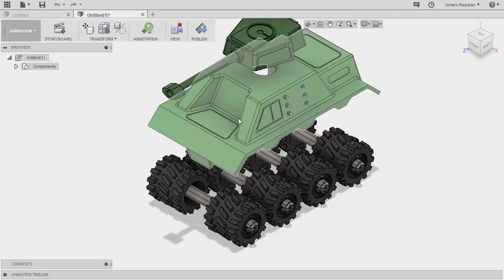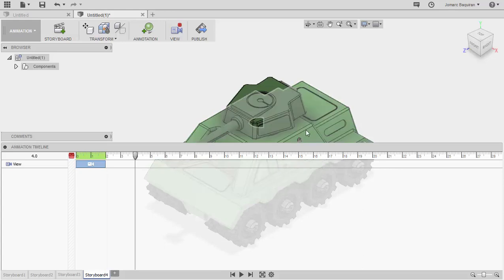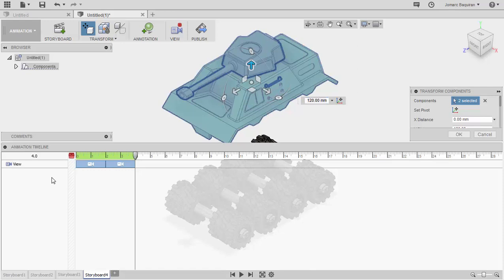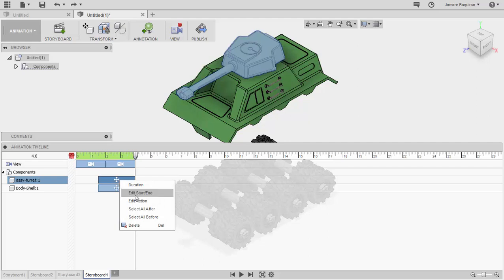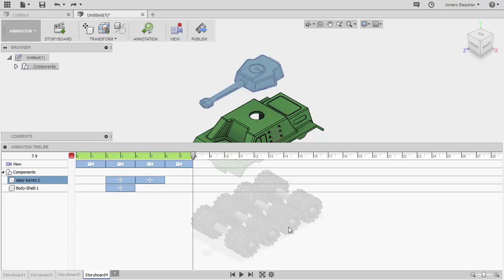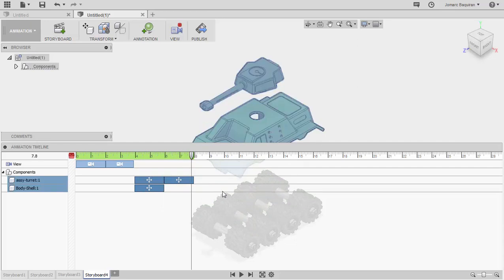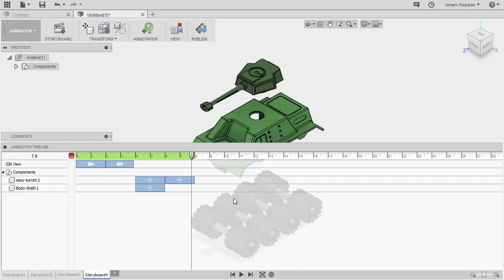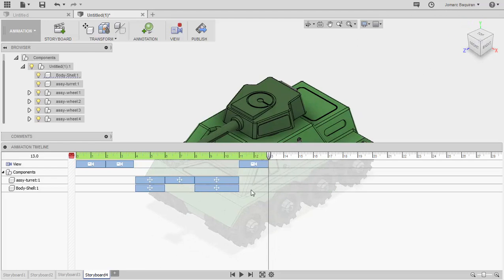Turret and Shell Detailed | Autodesk Fusion 360: Animating Assemblies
In this excerpt from JMRC'S LinkedIn Learning course "Fusion 360: Animating Assemblies" course, we will learn how to use animation to communicate instructions and details that might be missed in a 2D drawing.